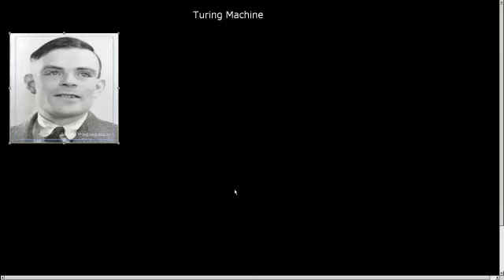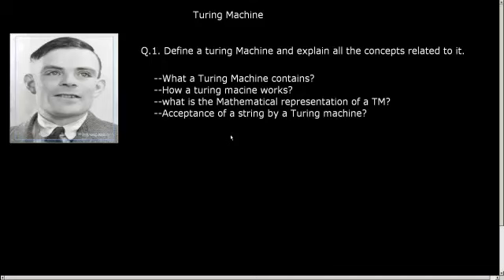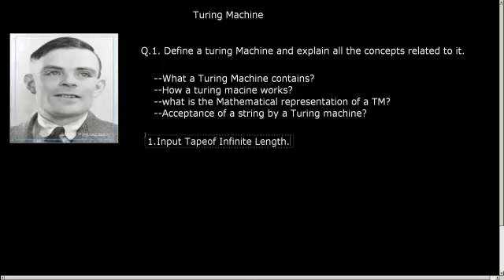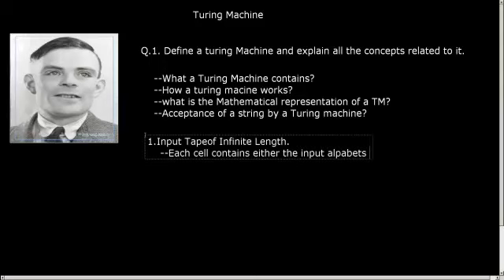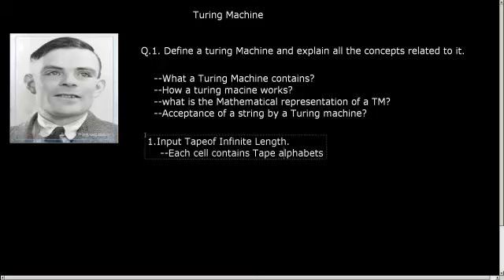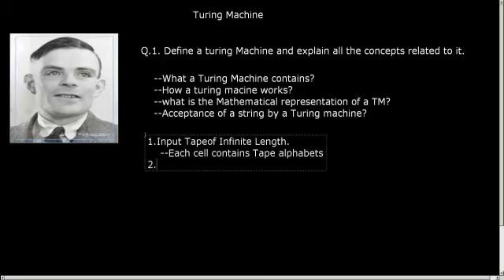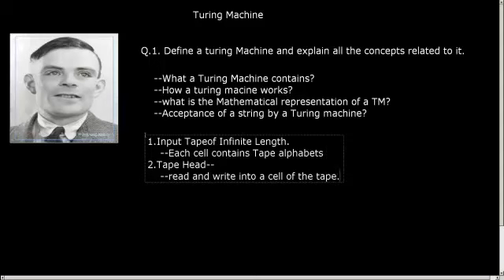Turing Machine Part 1